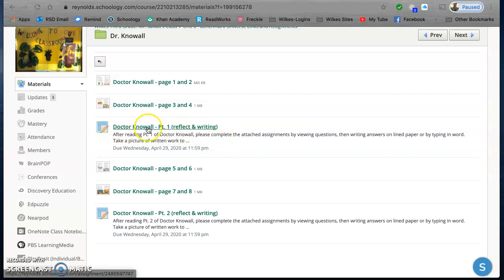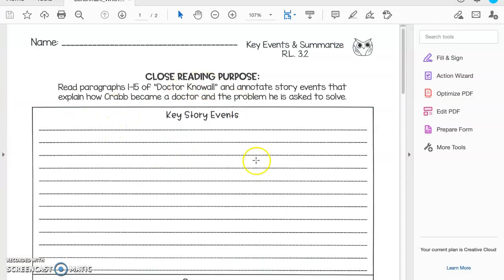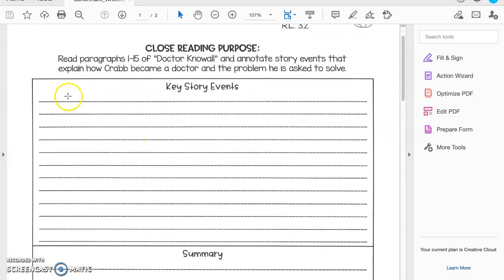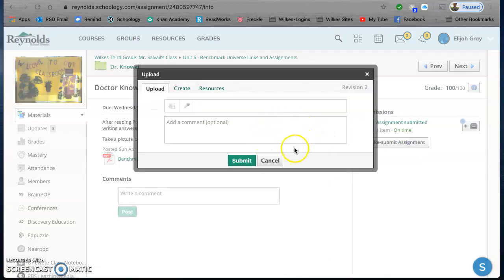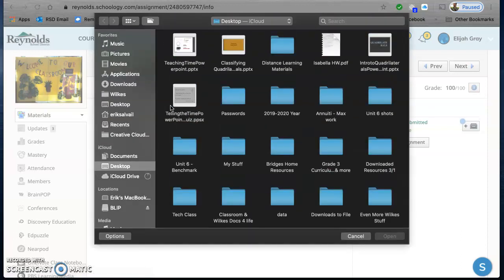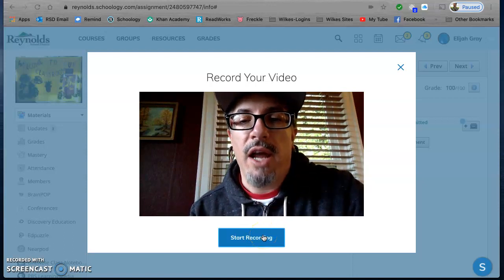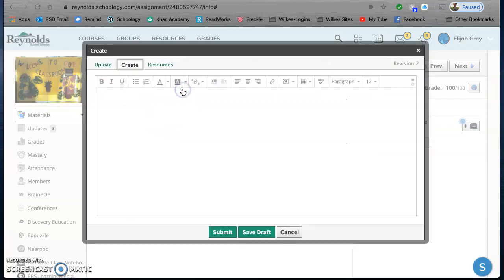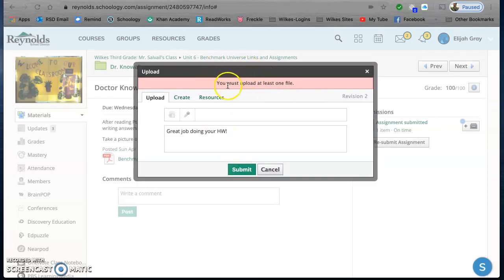Finding and submitting assignments